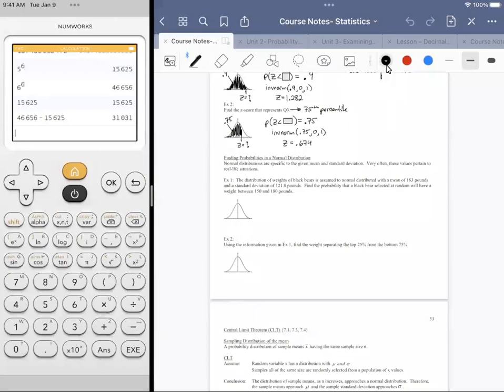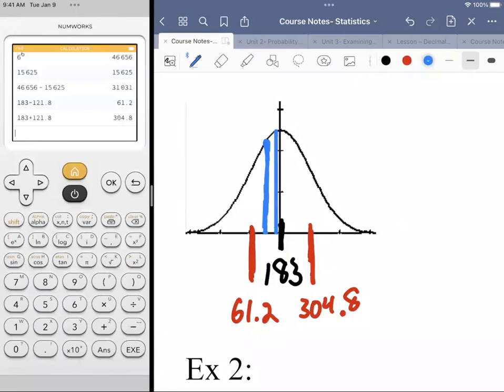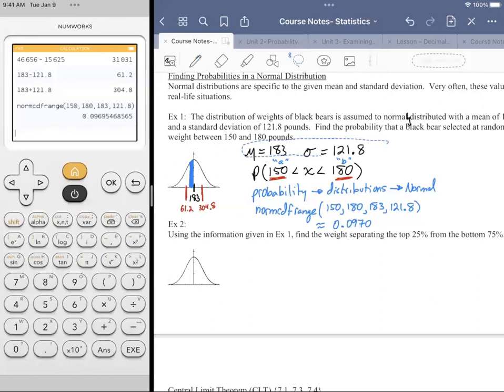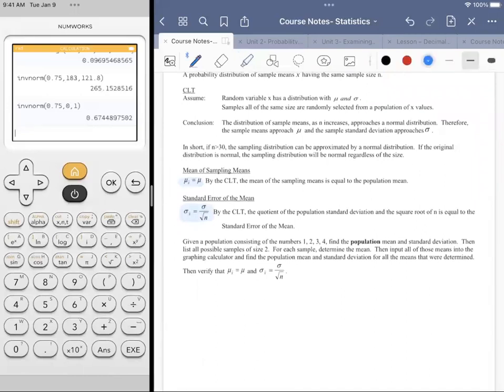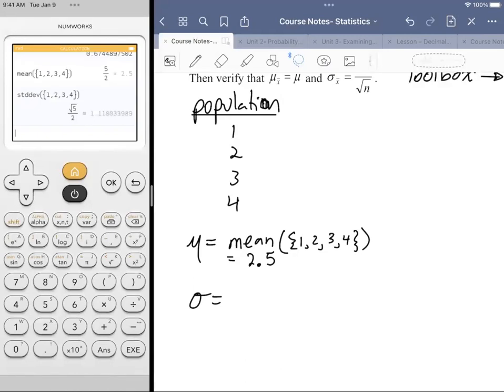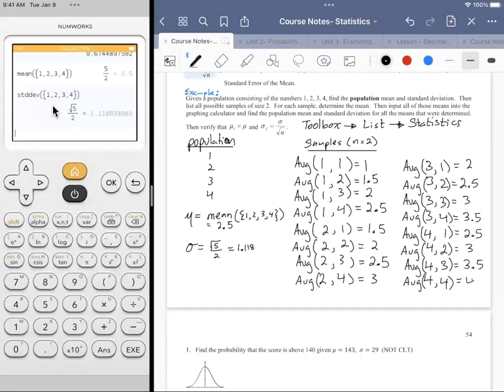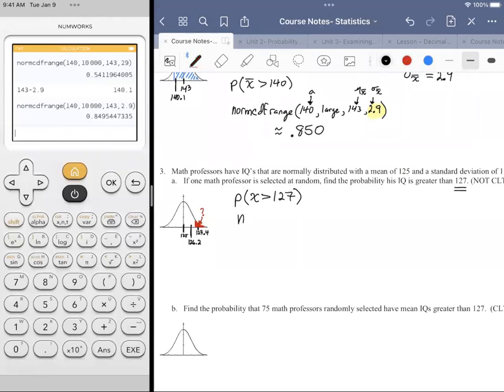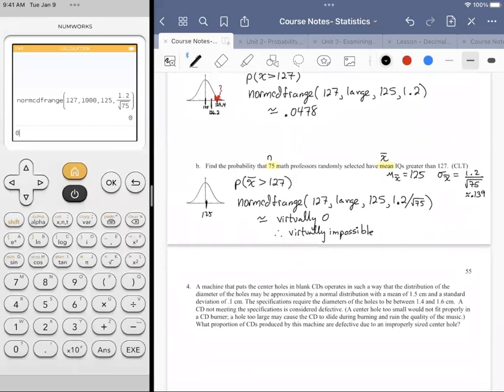Statistics Live Lecture - 11-30-22